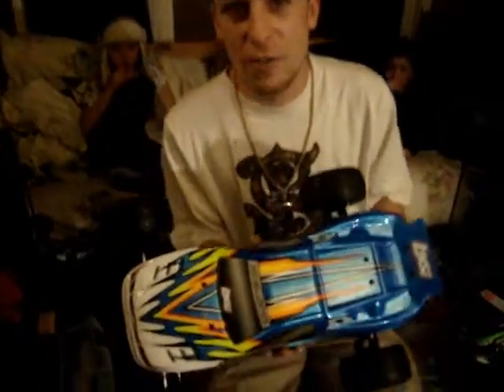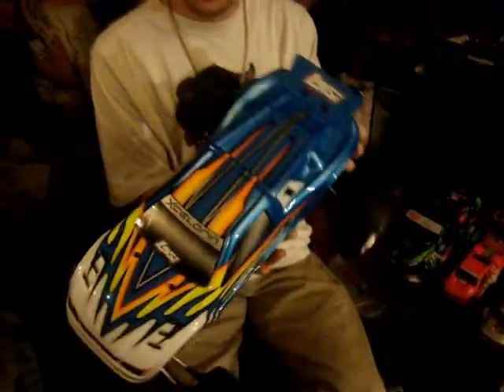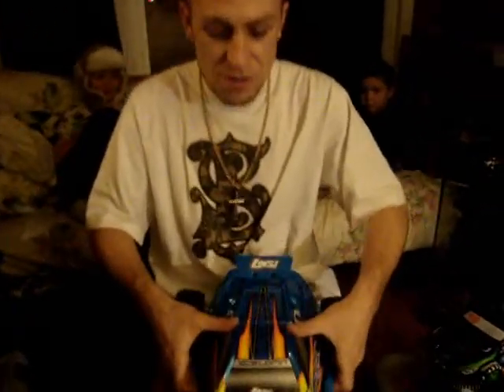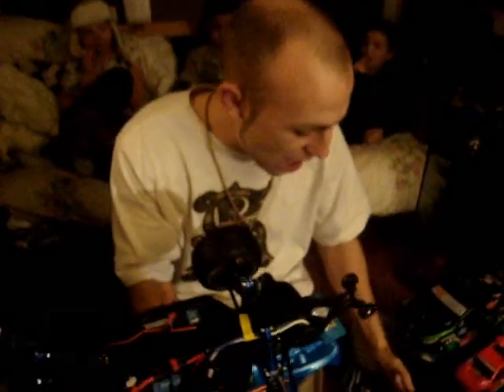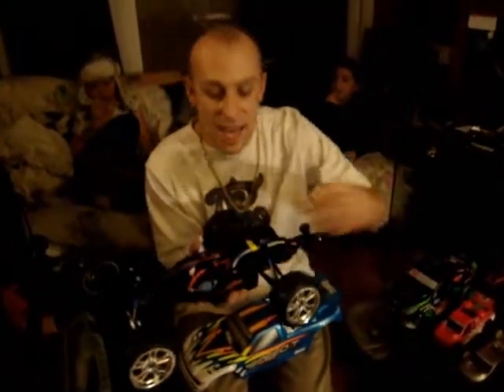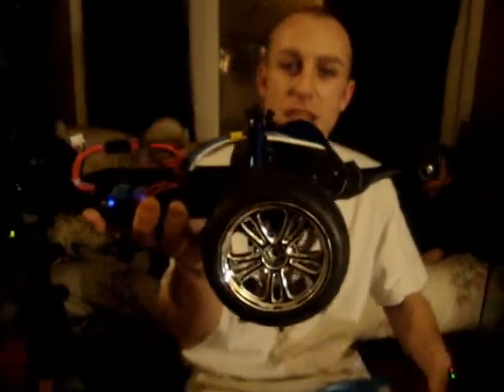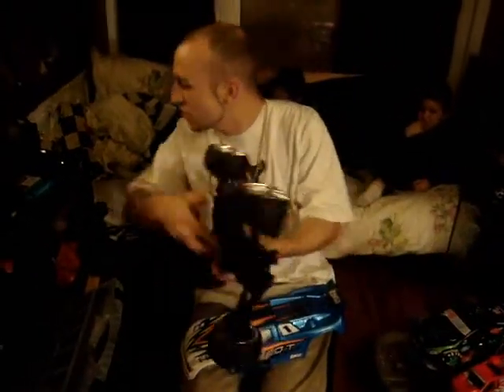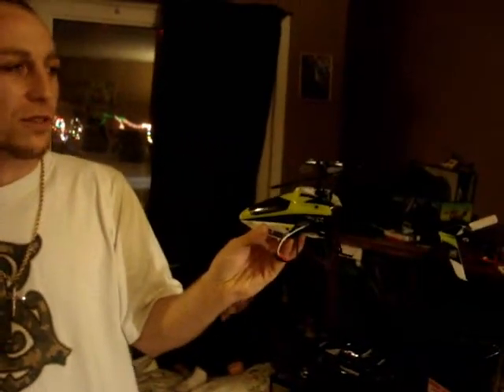Losi Speed t brushless review and more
here's a vid on my new Losi speed t and new helli